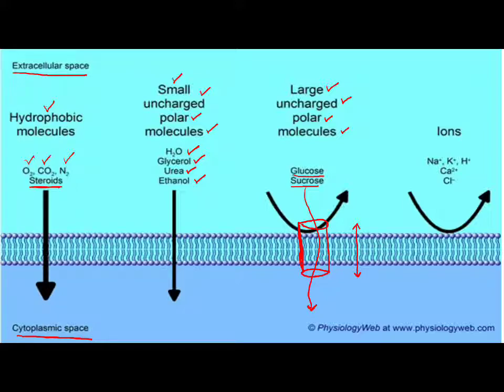PU 1 | NEET S2 | Biology | Cell: Unit of Life | Lecture 01 | Slide 72 | H+ Transport Across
Welcome to Concept Videos for NEET! This slide will explain Cell: Unit of Life. We will focus on H+ Transport Across. We are sure you will have an effective learning experience.